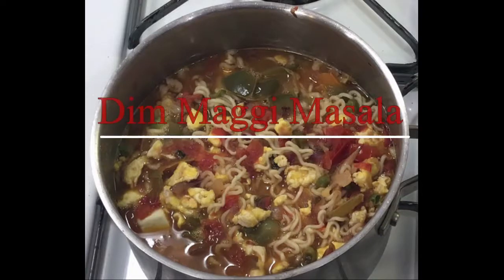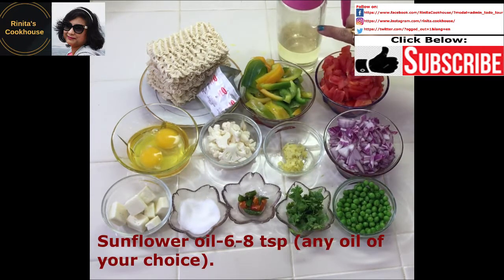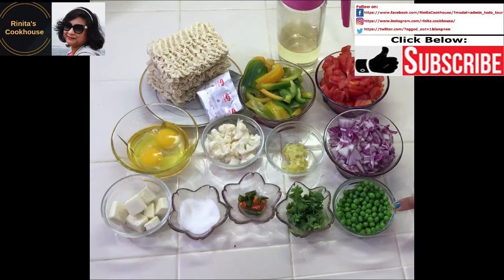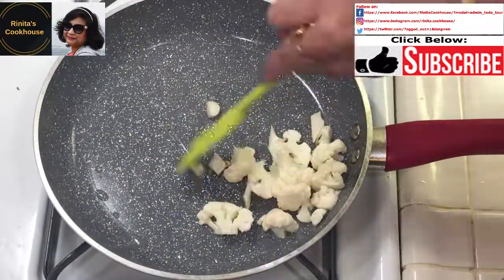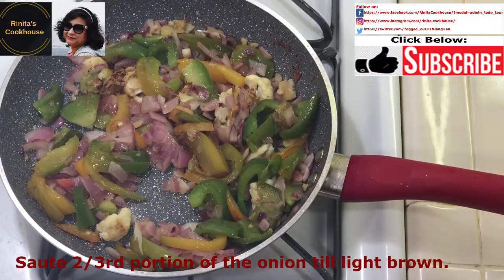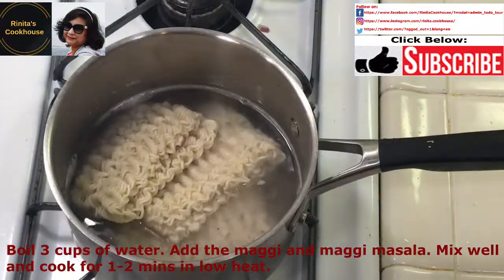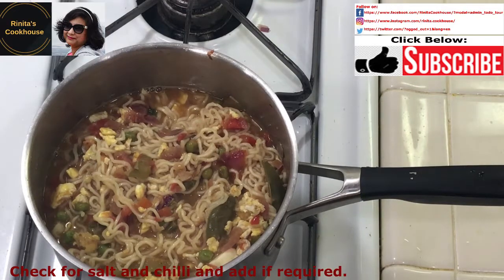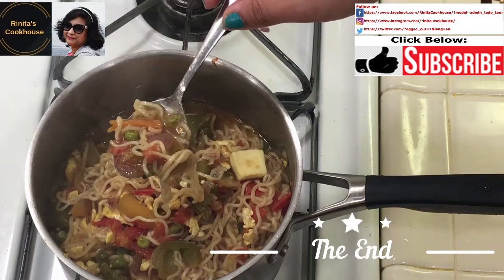How I make Egg Masala Maggi | ডিম মশলা ম্যাগি | Dim Moshla Maggi | Anda | Calcutta Street Style ।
This video shows how to make Indian Bengali Kolkata/Calcutta Style Street food with egg, veggies and maggi.